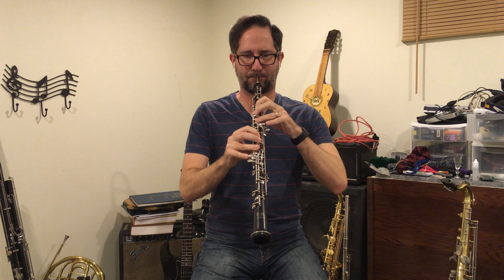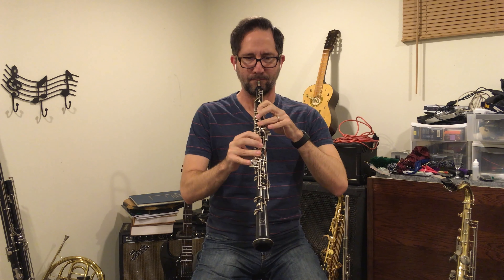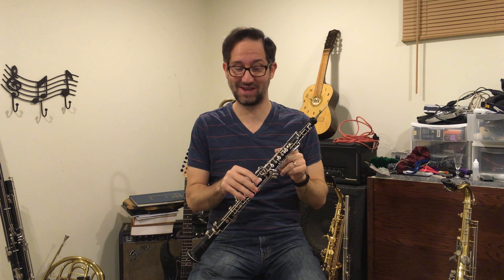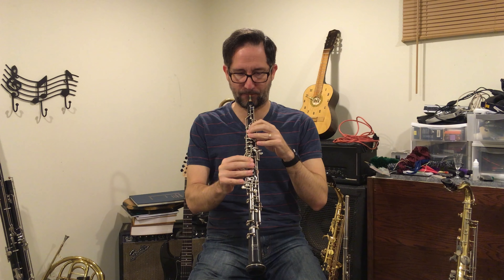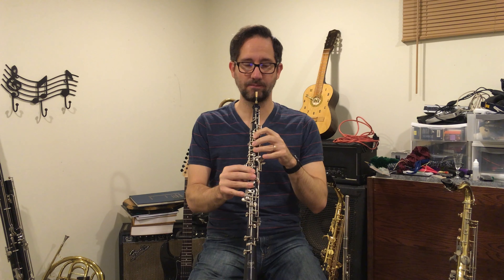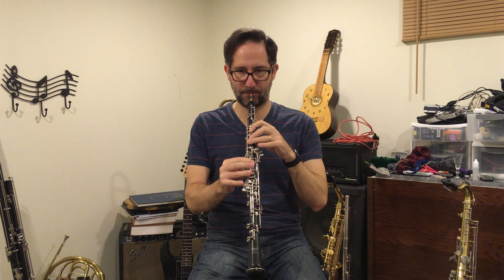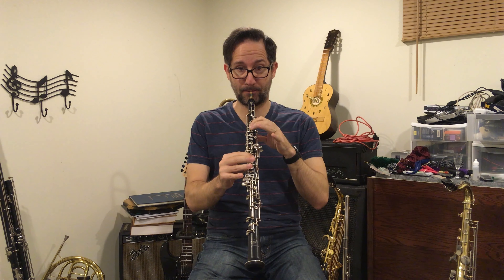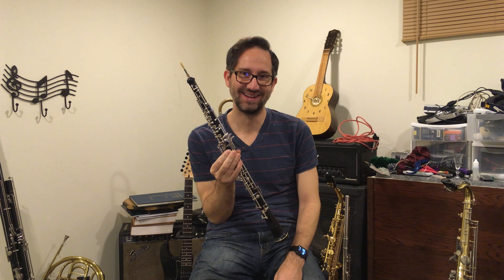Learning The Oboe - Day Eight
I am an adult beginner trying to teach myself how to play the oboe.  This is my eighth day of practice.  Here I am playing Hey Ho Nobody’s home and Play The Dynamics from page eleven of Essential Elements Book 1.  I’ve been having trouble with my instrument.  Maybe you can help me how to fix it.